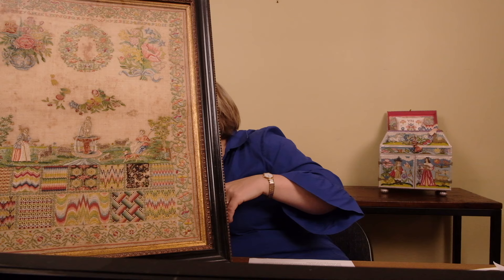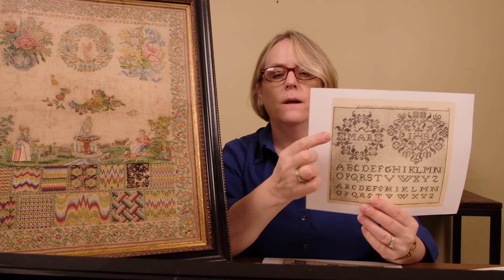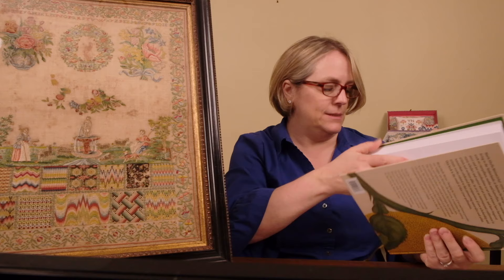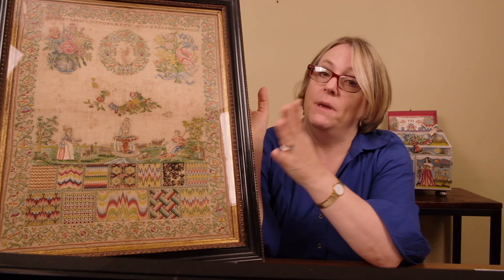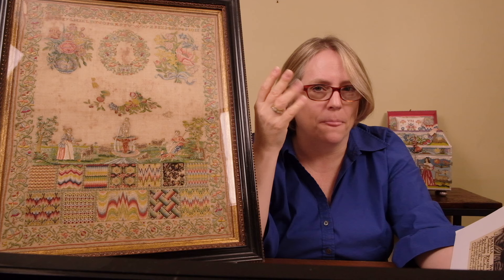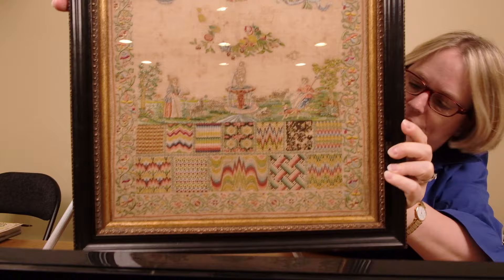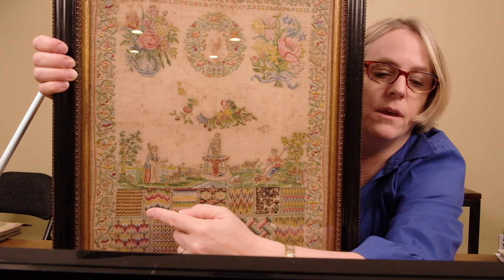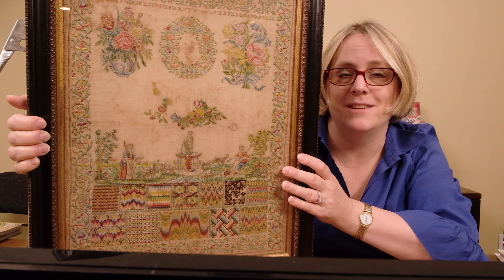Flosstube #6 Stories Behind the Needlework - Nuremberg Samplers 2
Before I take off for Nuremberg, Germany I want to show you this sampler from that city made with wonderful shaded filament silks.  It is similar to the paintings of the famous Maria Sybilla Meriam but might be the teaching of another well known Nuremberg designer of needlework patterns.  Let's look at all the personalities known to be working in the city during this time period and review the pattern books looking for clues.

Conference Book: Maria Sibylla Merian: Changing the Nature of Art and Science (2022)